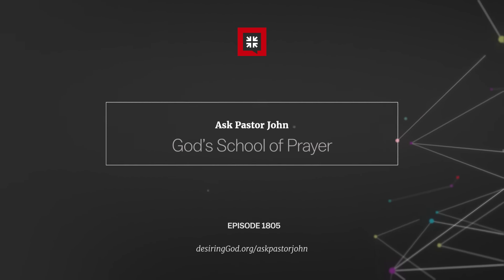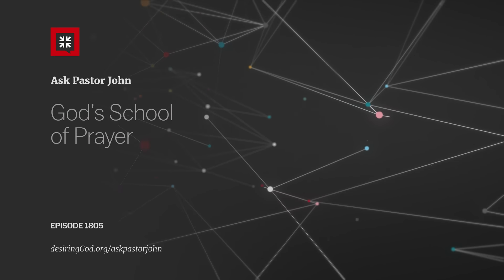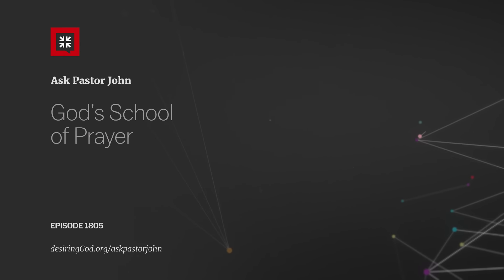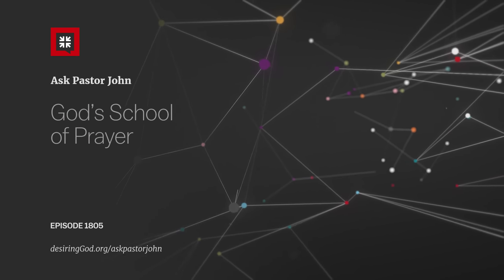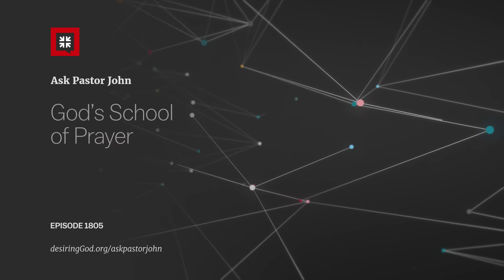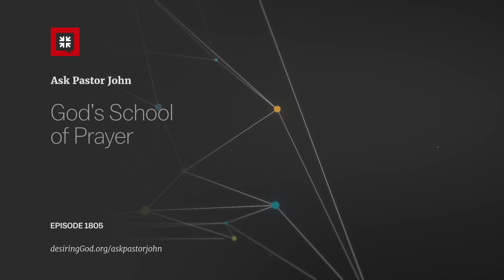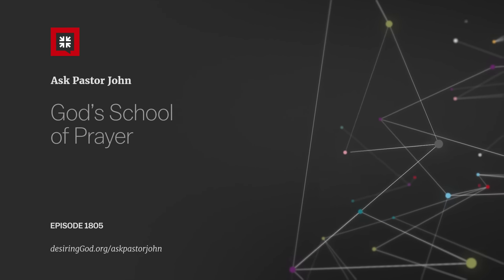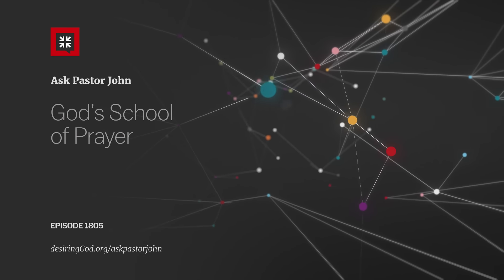God’s School of Prayer